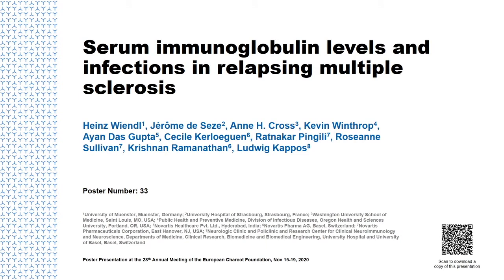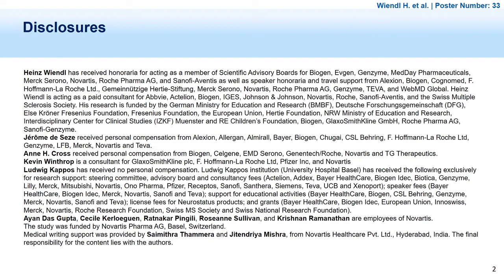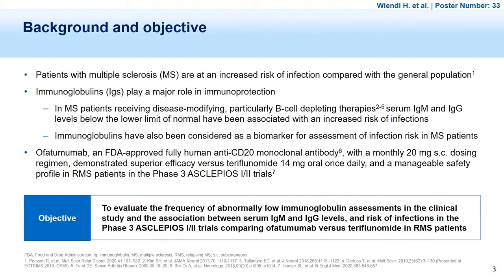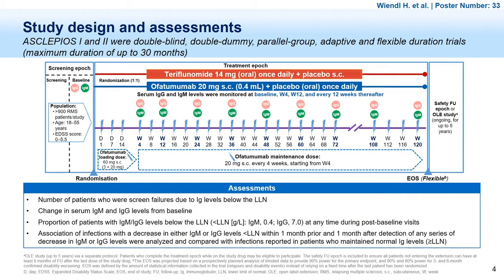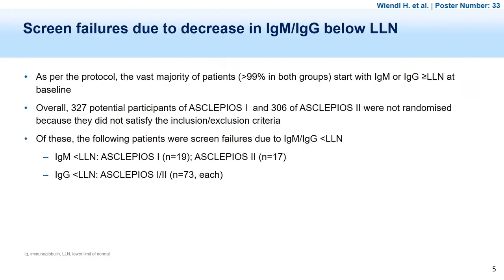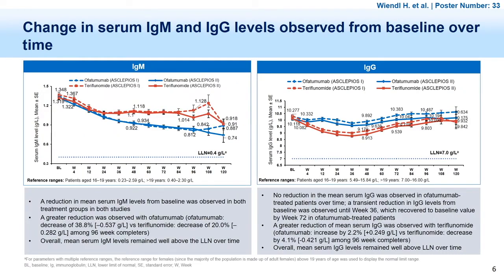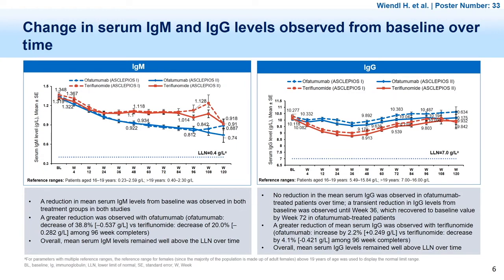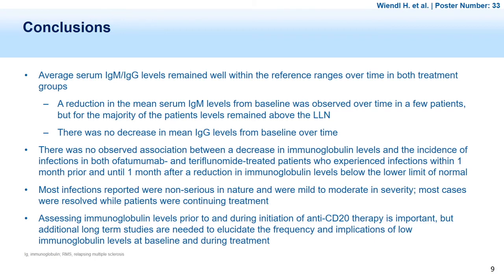AM2020-Wiendl-ID33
Serum Immunoglobulin Levels and Infections in Relapsing Multiple Sclerosis